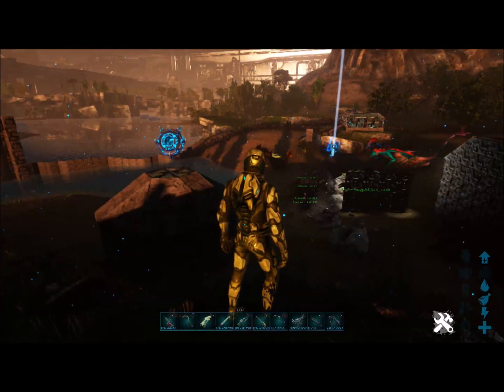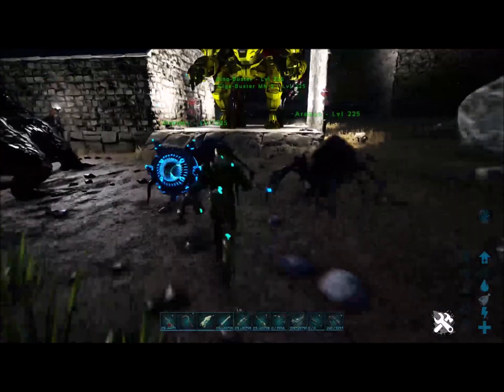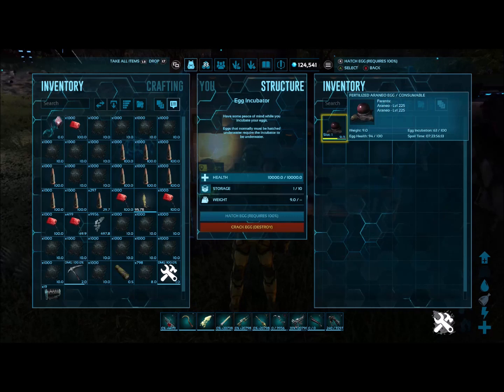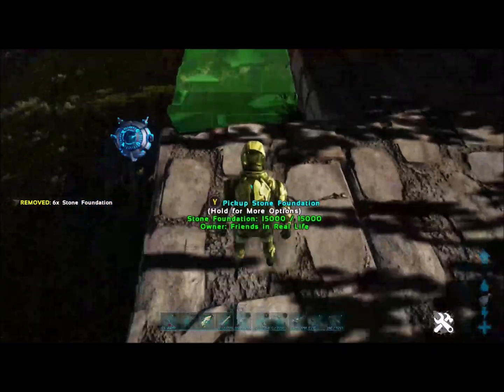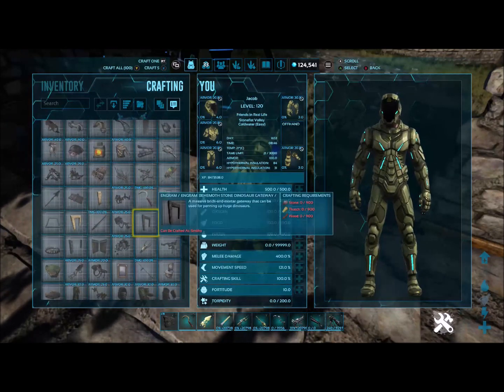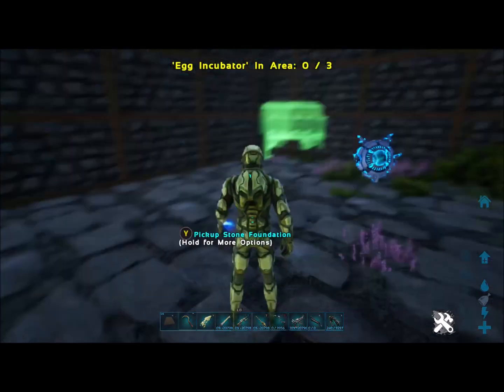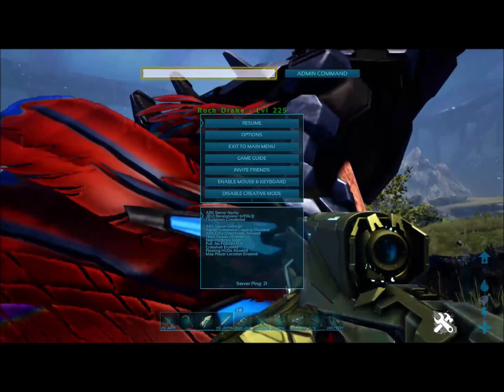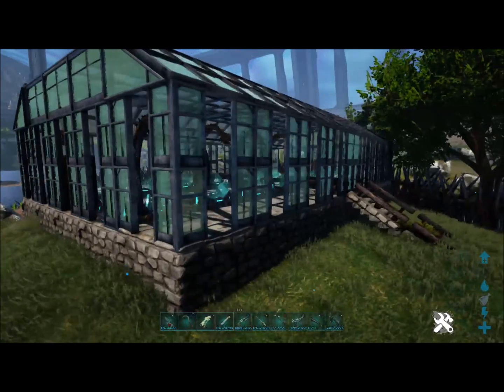Ark Highlights Ep 4 - The difference between Admin Commands and Server Settings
In this episode, I discuss the differences between Admin commands and server settings and explain why sometimes they are useful. I also show some of the Admin commands that I have used and showcase a few useful server settings.